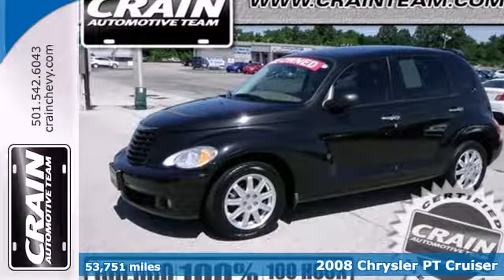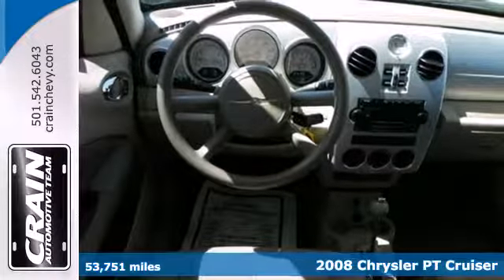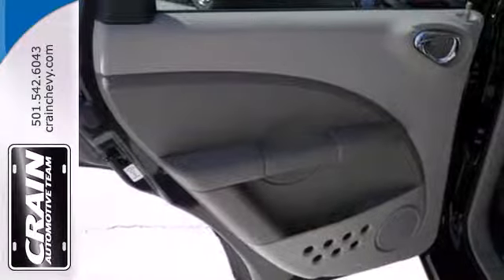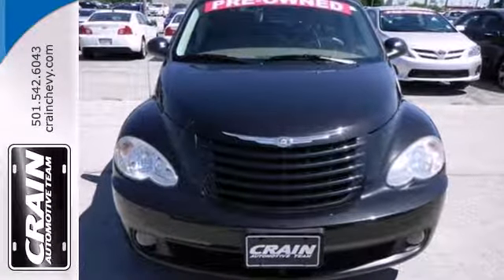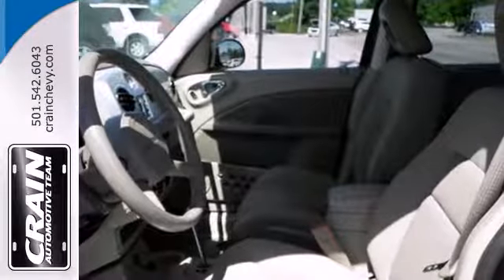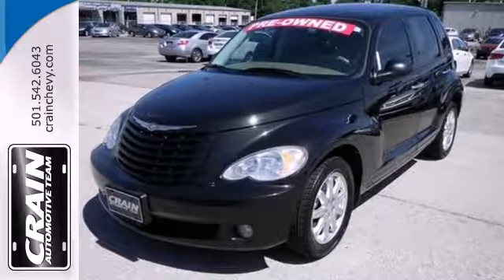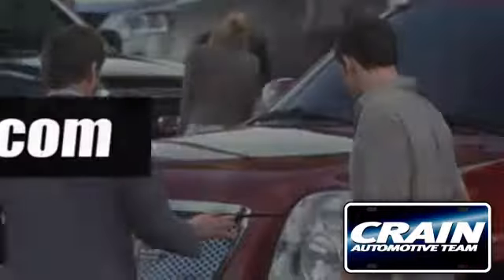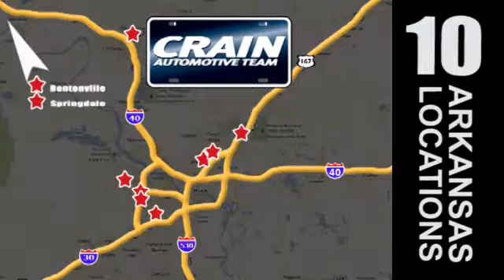2008 Chrysler PT Cruiser Little Rock AR Bryant, AR BV1178 - SOLD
Year: 2008
Make: Chrysler
Model: PT Cruiser
Trim: Touring
Engine: Gas I4
Transmission: Automatic
Color: BLACK
Mileage: 53751
Stock #: BV1178

Address:
9911 Interstate 30